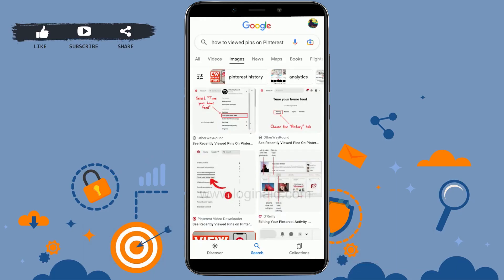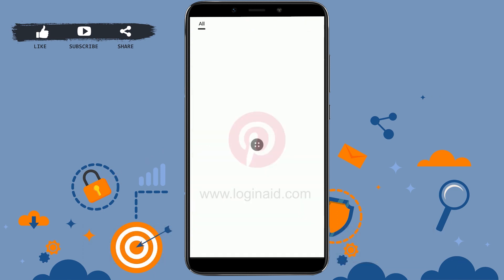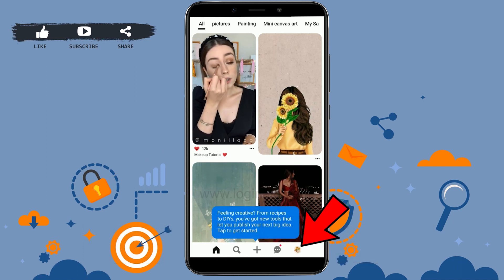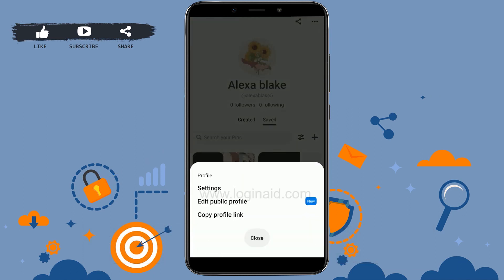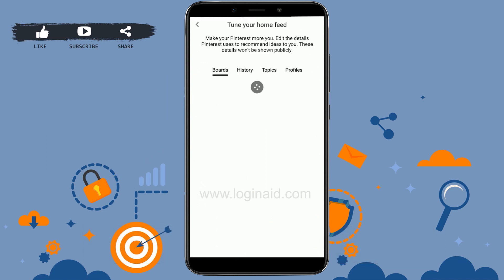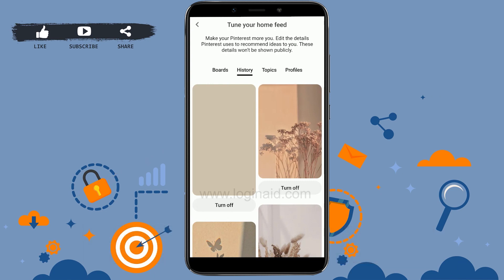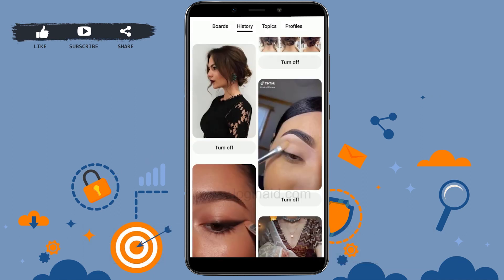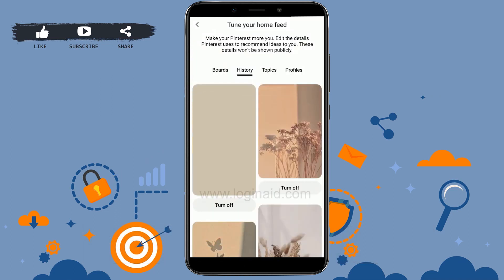How To See Recently Viewed Pins On Pinterest 2023 | Find & View Your Pinterest History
How To See Recently Viewed Pins On Pinterest 2023 | Find & View Your Pinterest History | Pinterest App

A video guide for the process to see recently viewed pins on Pinterest.